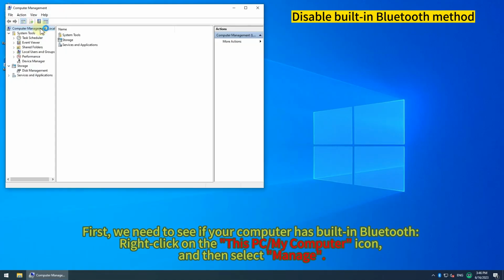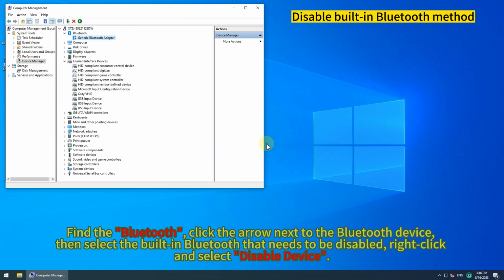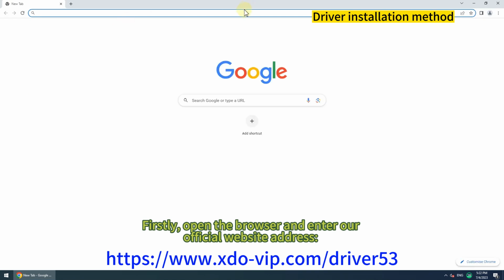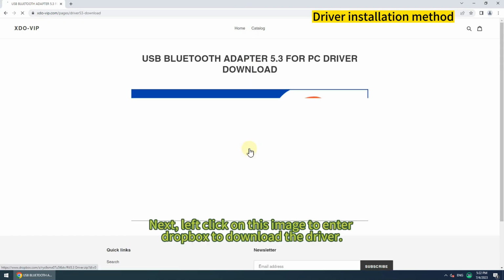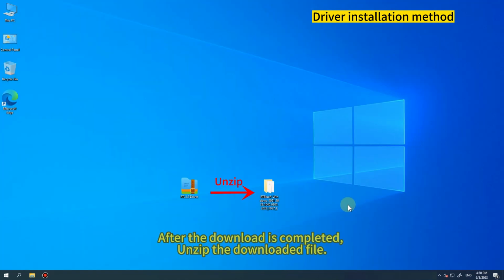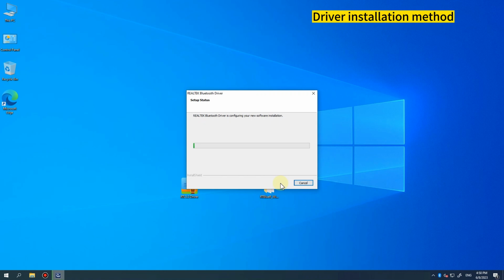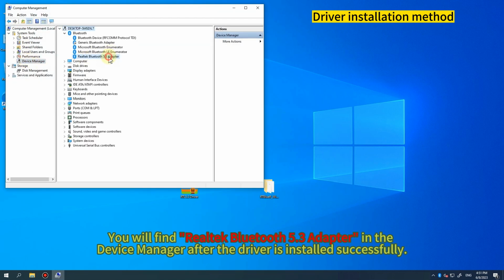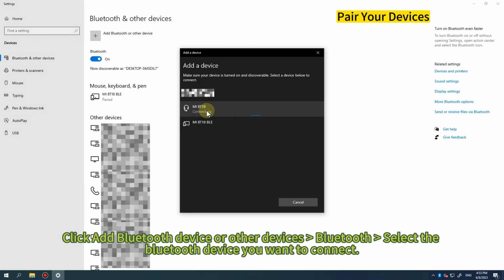XDO 5.3 Bluetooth Realtek Installation Video-Download driver installation